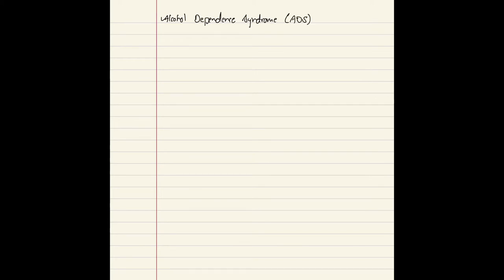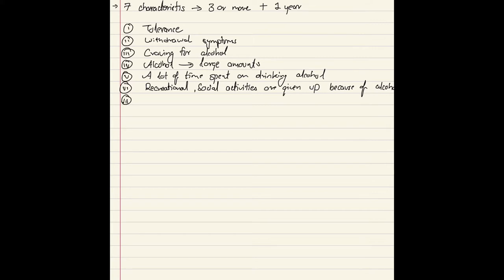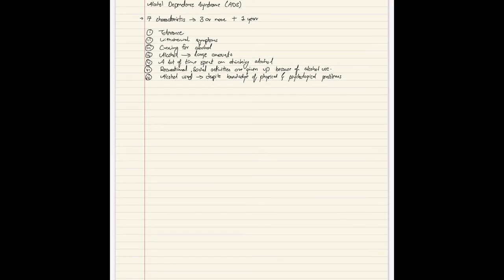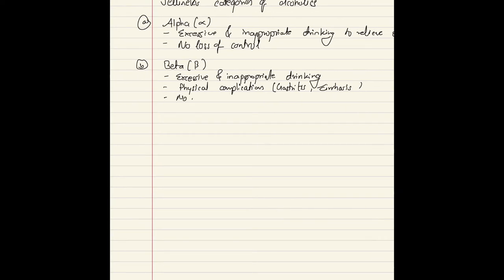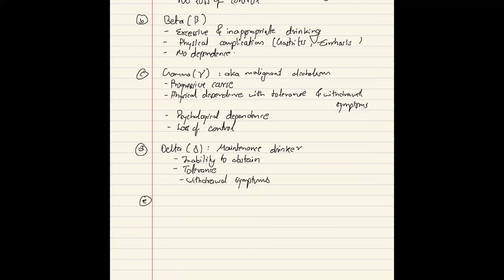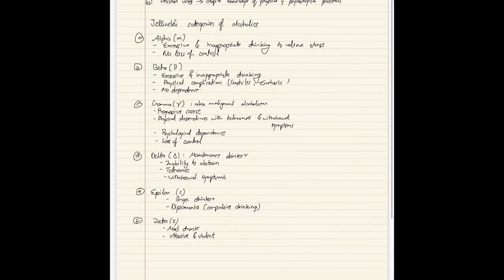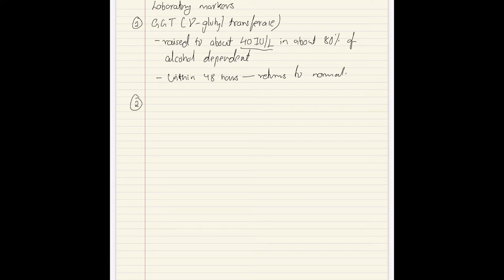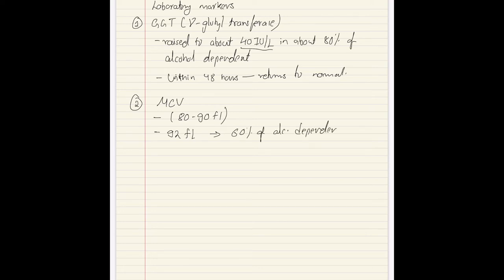Alcohol Dependence Syndrome (psychiatry)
Topics included:
Criterias for alcohol dependence
Jellinek’￼s categories of alcoholics
How to calculate units of alcohol
Laboratory markers of alcohol dependence
CAGE Questionnaire
Blood Alcohol Concentration
Withdrawal symptoms
Delirium Tremens
Complications of chronic alcohol
Wernickes korsakoff syndrome
Treatment of alcohol withdrawal symptoms
Treatment of alcohol dependence